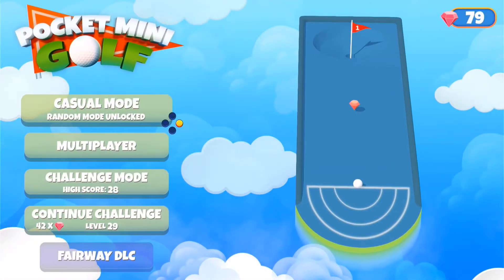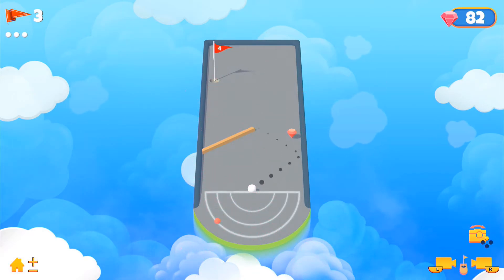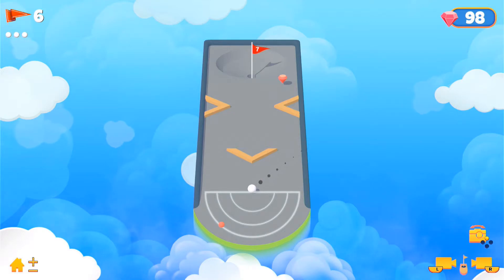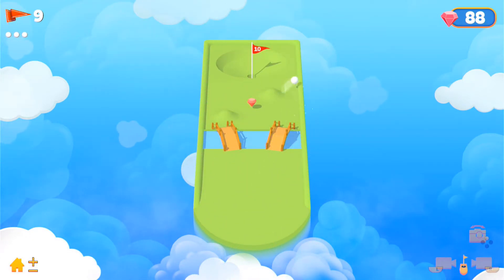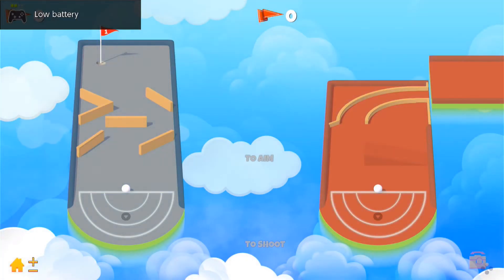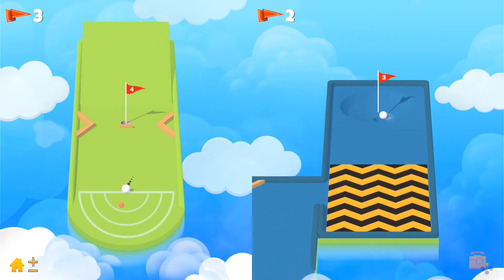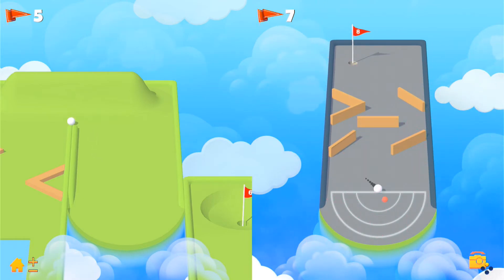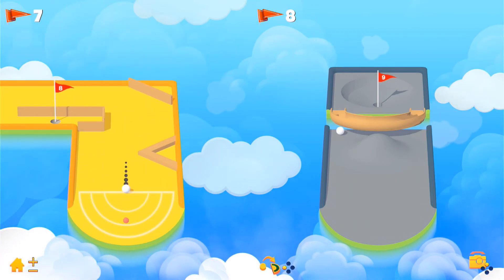Cheap games for your nintendo switch: Pocket mini golf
This is a video about the pocket mini golf, a cheap game for the nintendo switch.